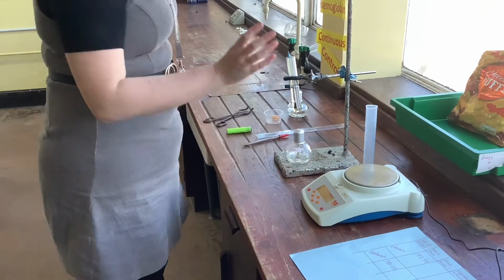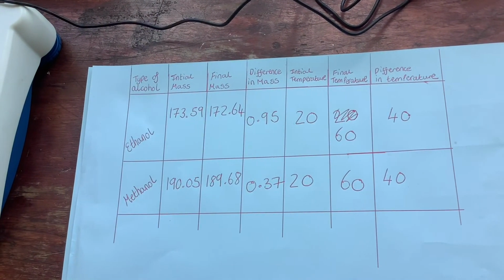558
Energy released as a fuel specified practical